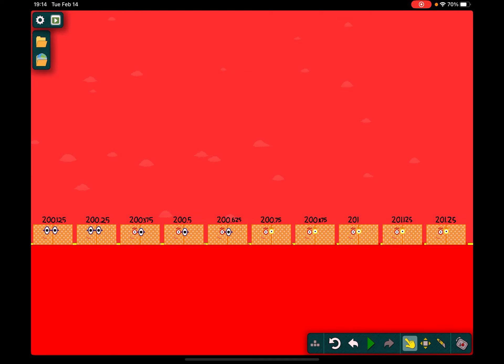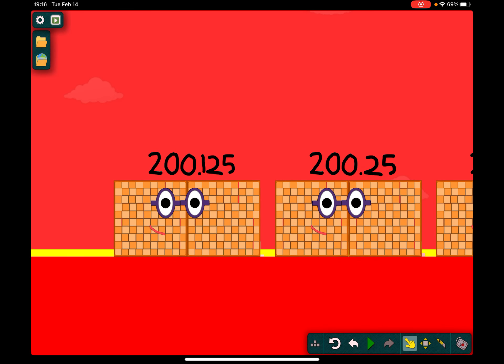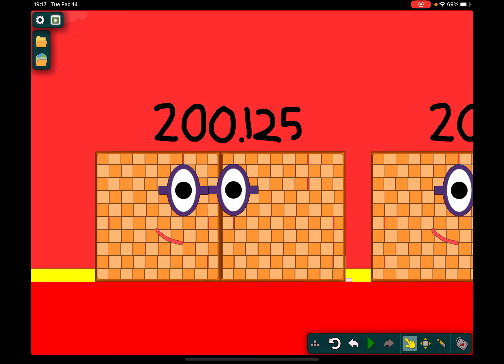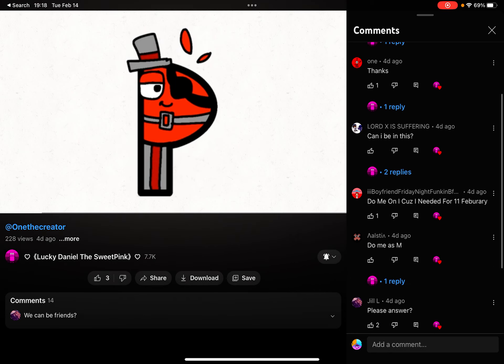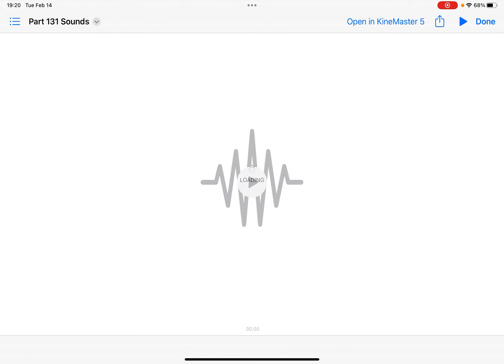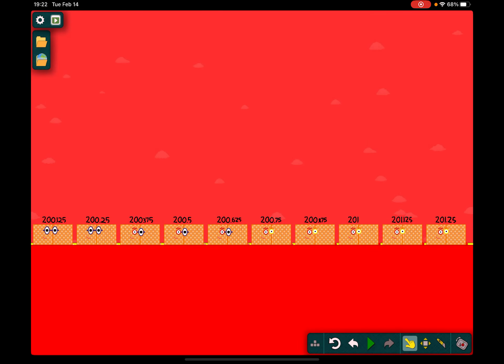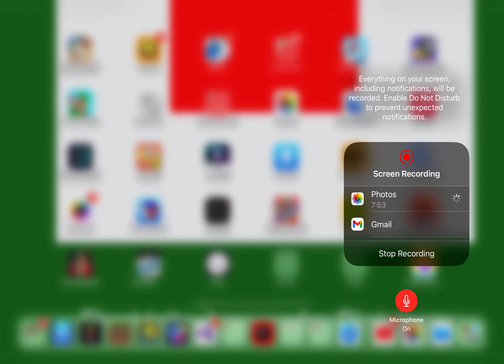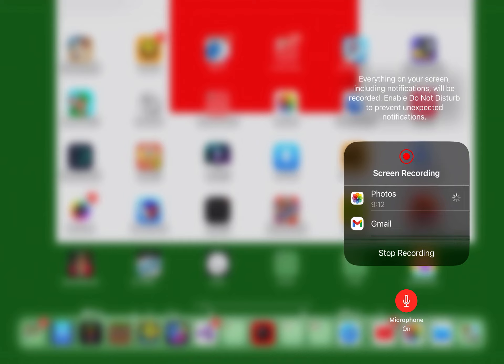Numberblocks Band Eighths 0.125 To 100 (Part 131) (ITS HERE!!!)